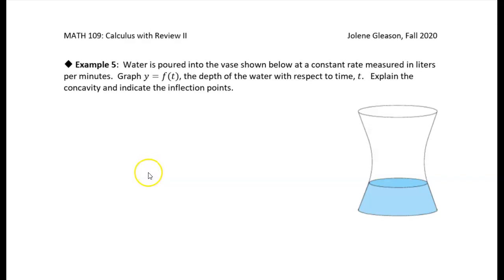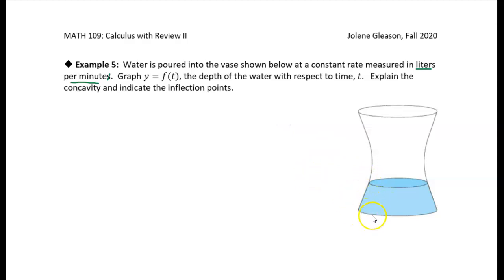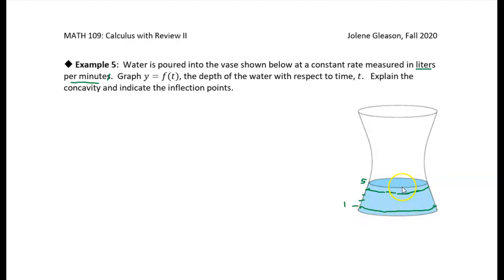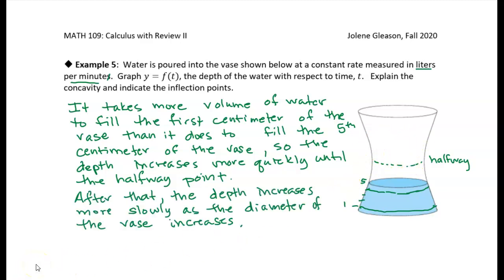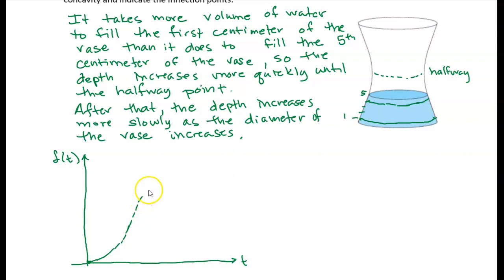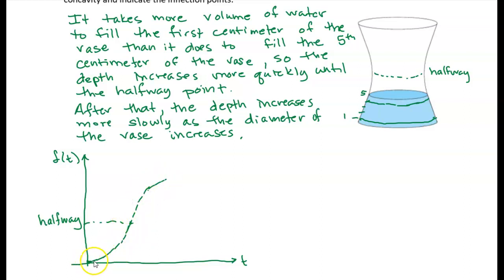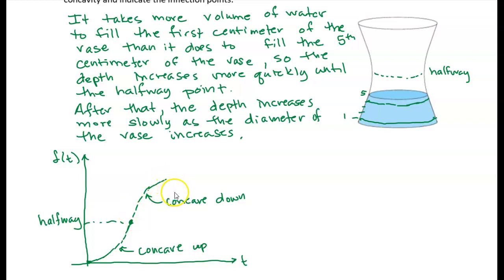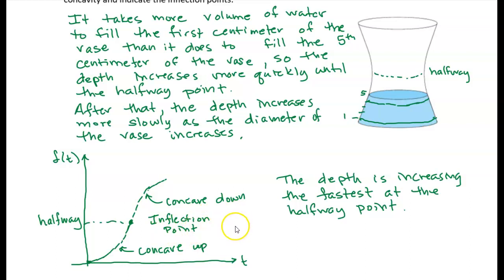10.2 Inflection Points: Example 5